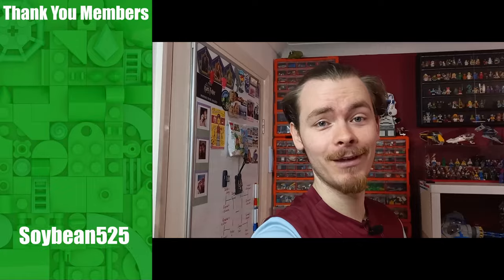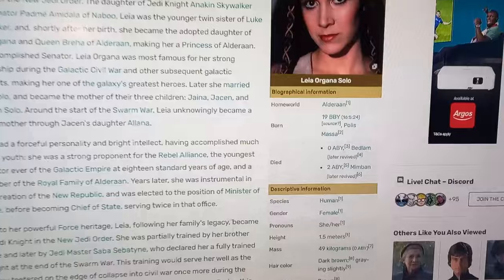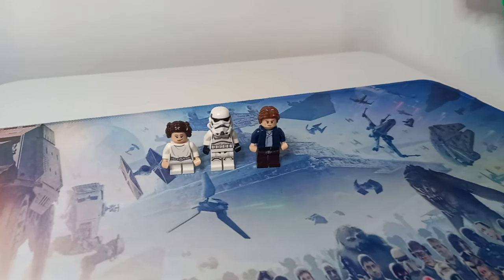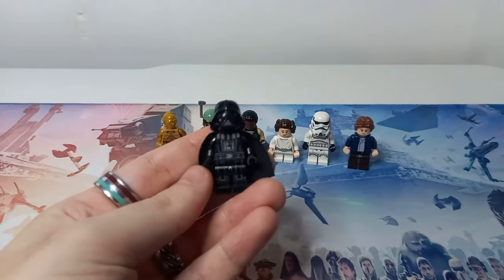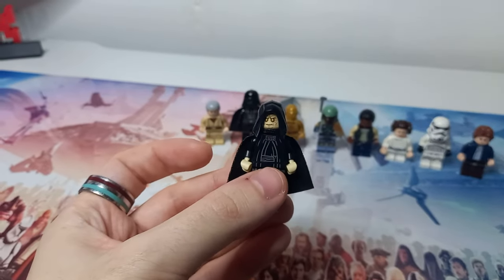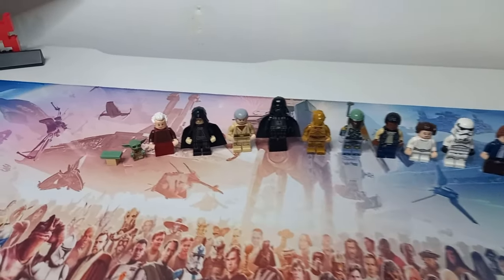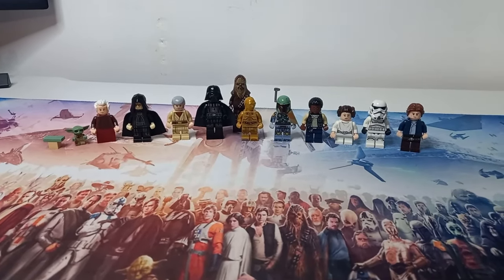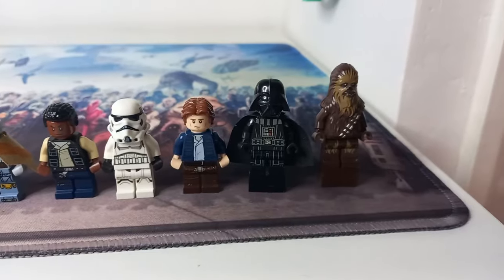Fixing LEGO Star Wars Minifigure Heights | Original Trilogy Edition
LEGO Minifigures at a 1:45 scale represent a height of 180cm, however not every Star Wars character is this tall. Lets fix that!